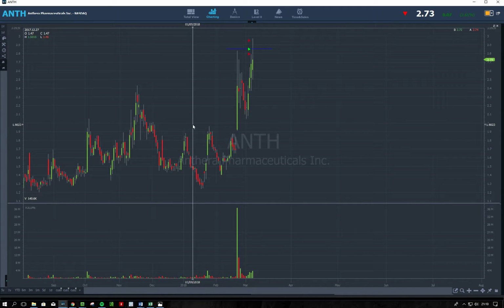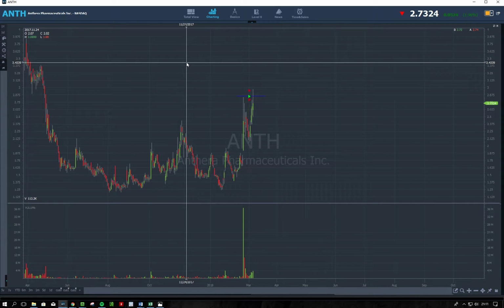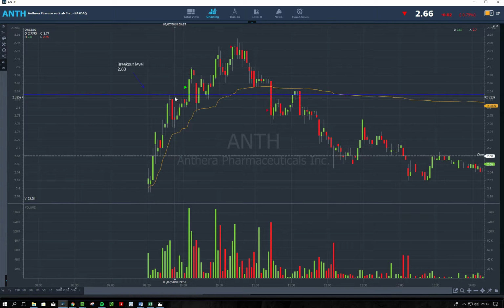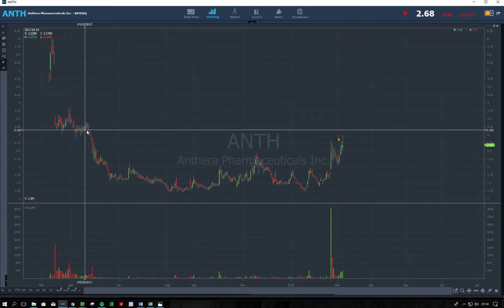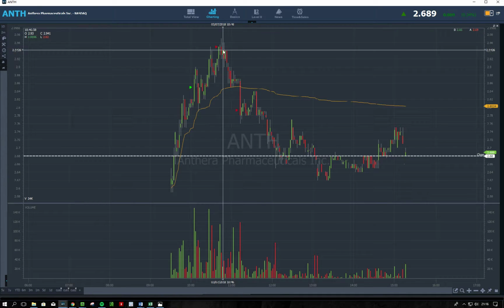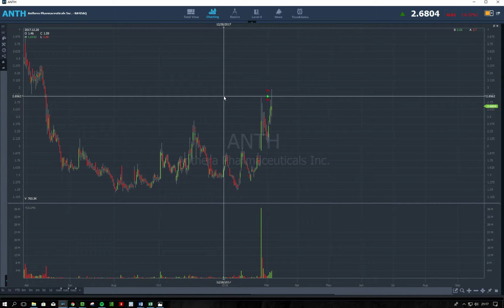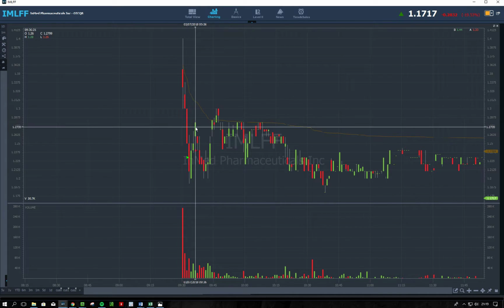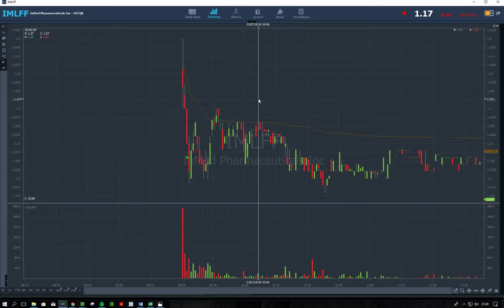ANTH, IMLFF - Cut out the bullshit charts, focus on the CVC